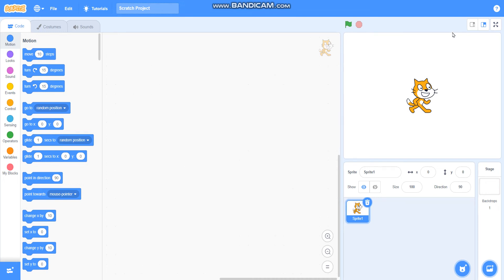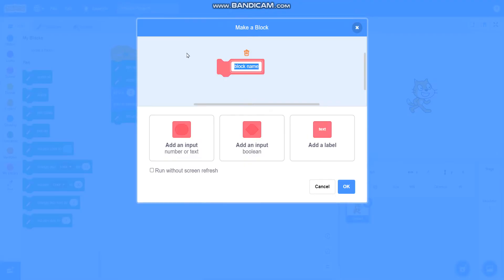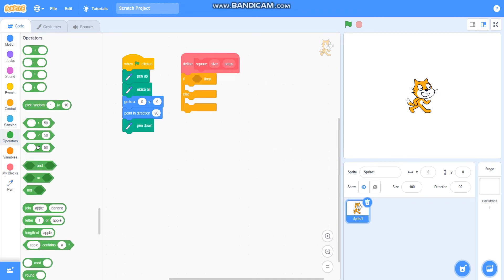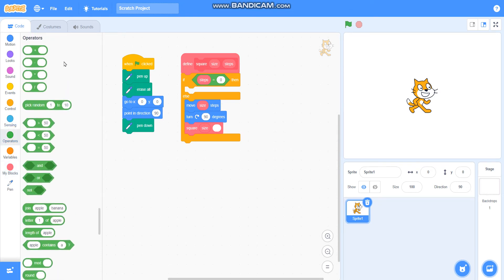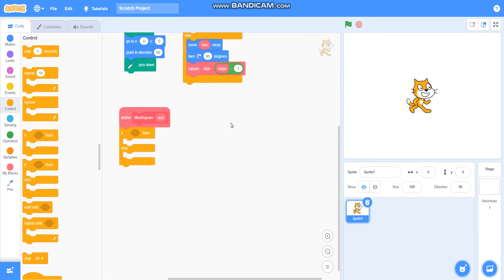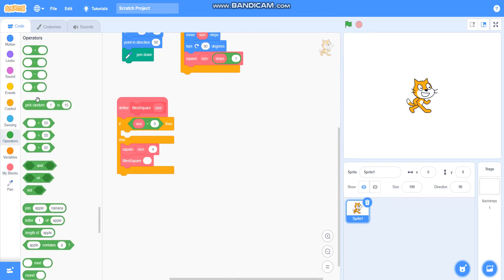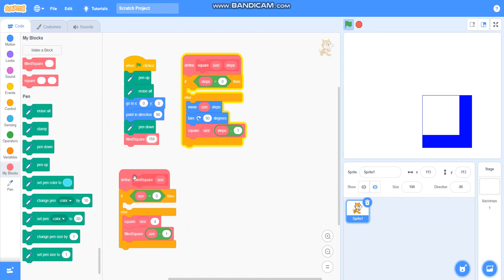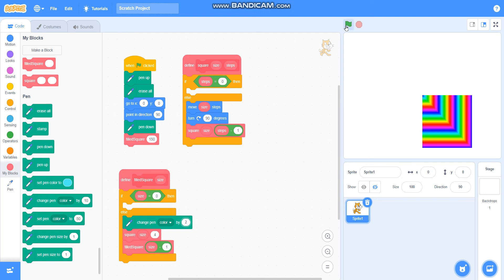How to draw a Filled Square in scratch and pictoblox| Very easy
from this video you can learn to draw a filled circle in scratch and pictoblox| Please watch this video| Very easy|